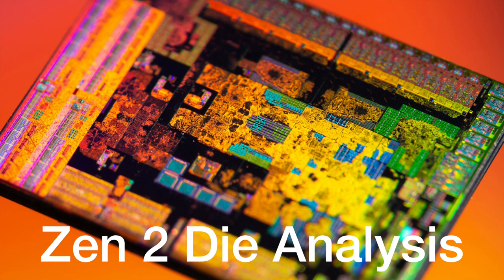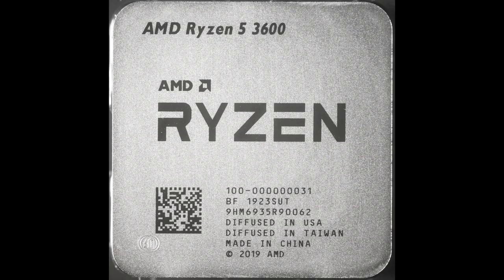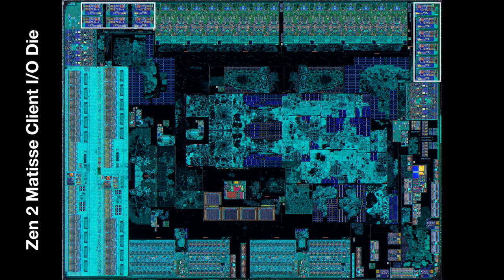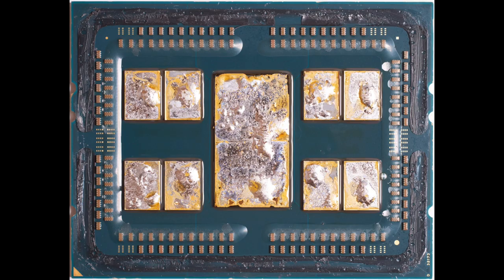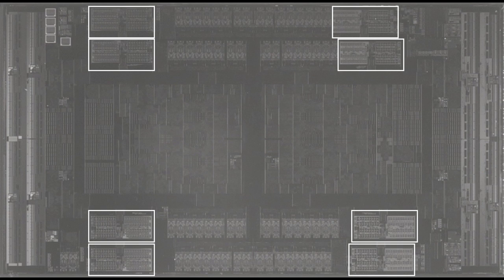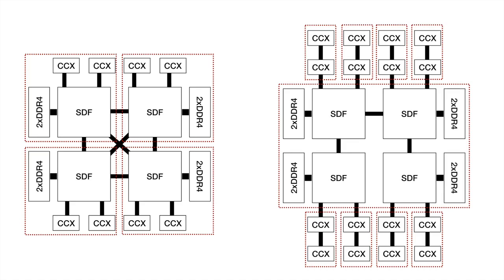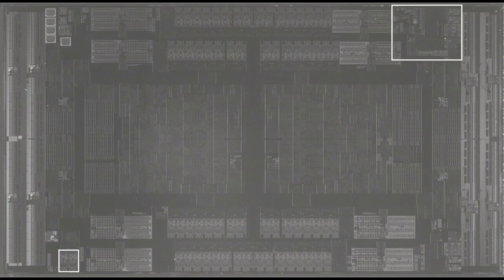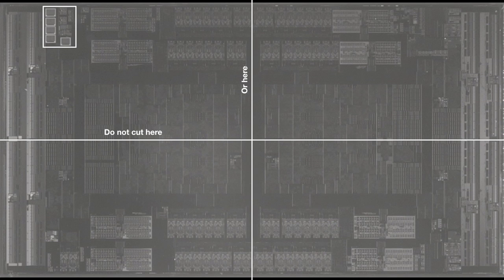Zen 2 die analysis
I analyze die photos of the desktop and server versions of AMD's Zen 2 processors, showing where all the parts are and how they connect. I also revisit the Rome NUMA controversy and speculate about the upcoming Threadripper 3000.